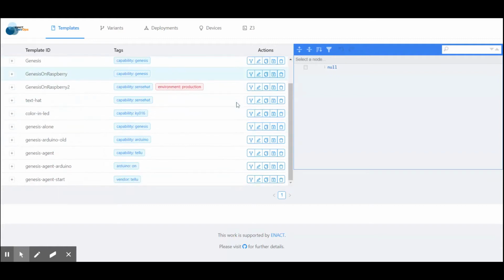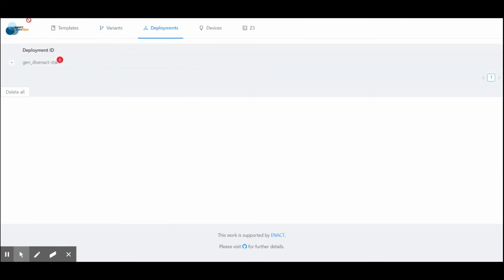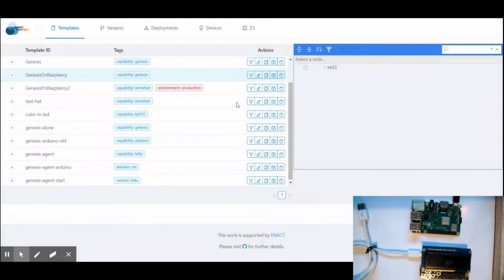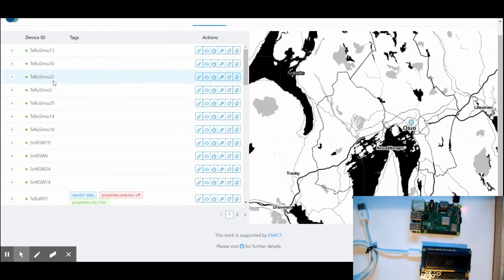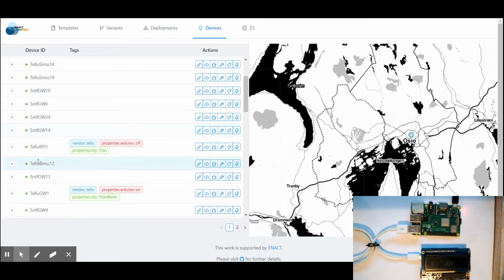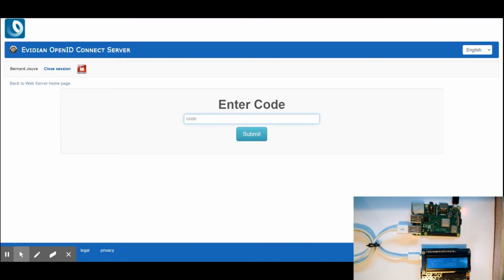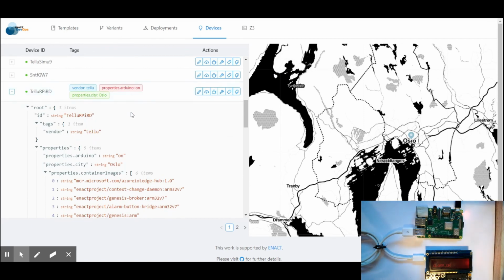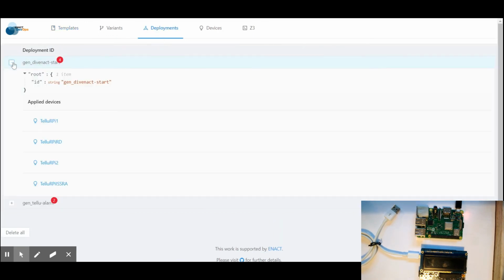DivEnact + CAAC demo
Using DivEnact to deploy code to Rasberry Pi and Arduino to enrol an alarm button to the context-aware access control system.